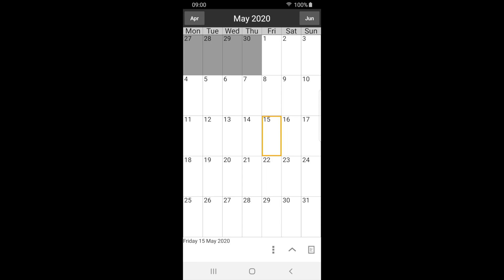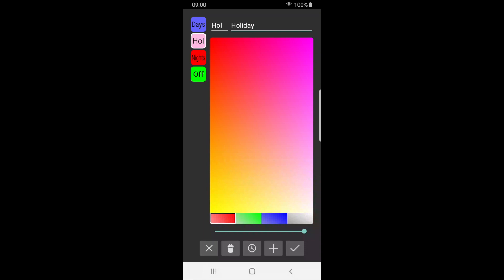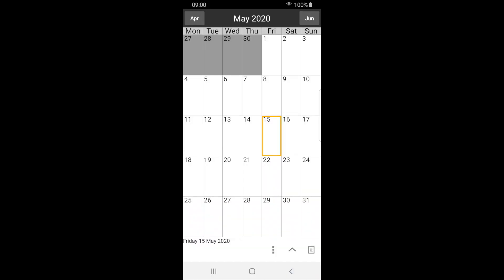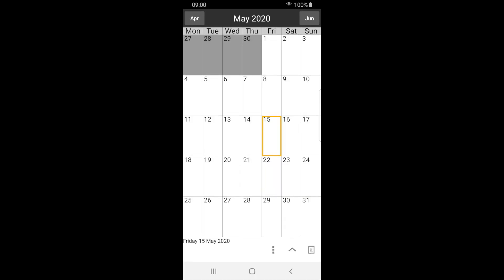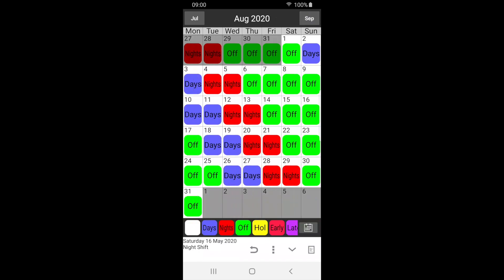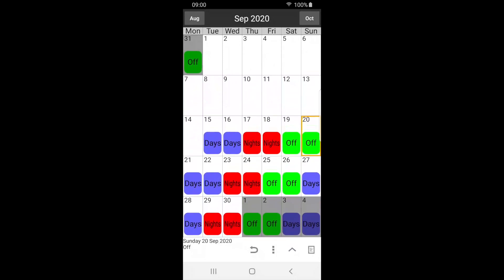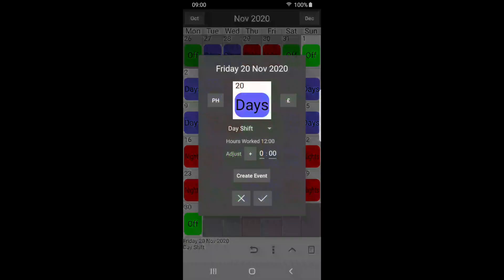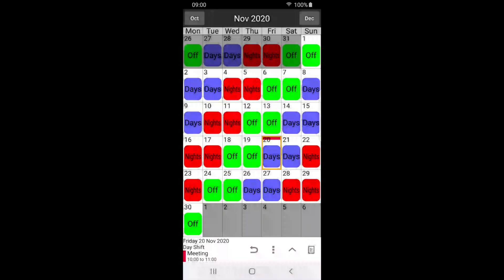Shift Work Calendar Tutorial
This tutorial demonstrates how to quickly setup Shift Work Calendar by showing how to:

Create Labels
Create a Shift Pattern
Copy a Shift Pattern from the Calendar
Apply the Shift Pattern to the Calendar
Apply a Label to a range of dates
Create Events
Show Public Holiday
Show Payday